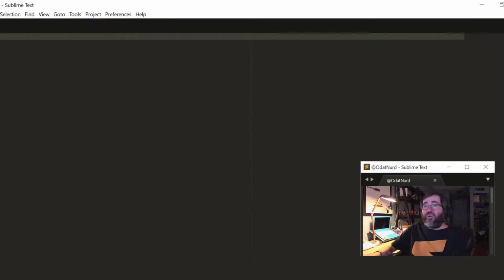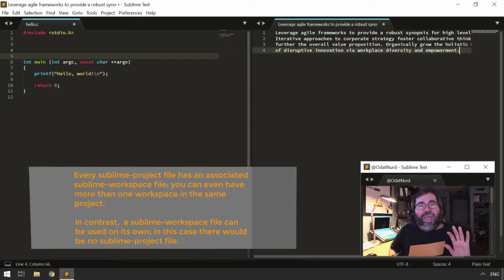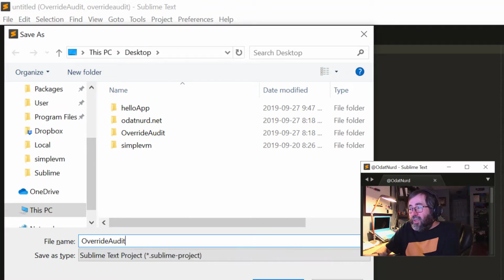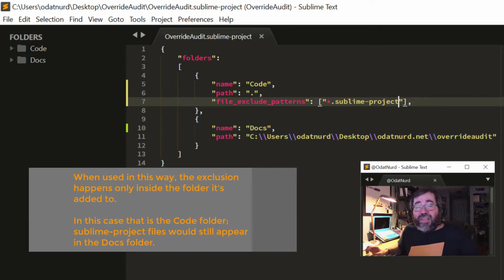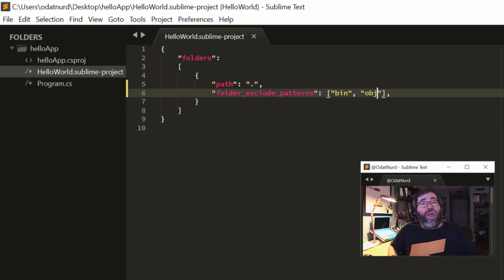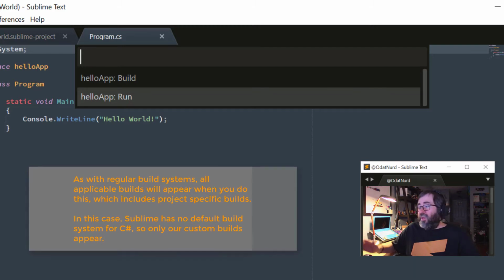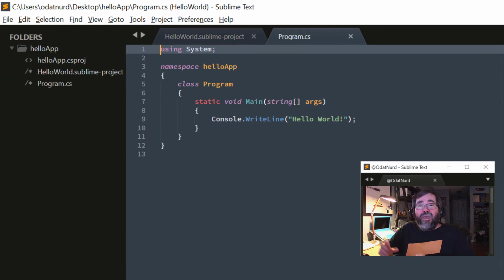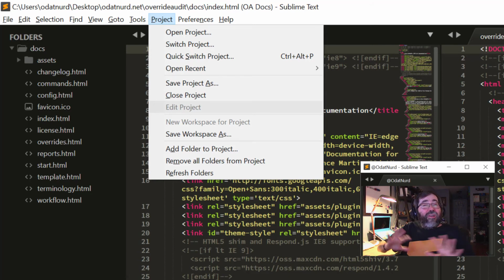[CQ16] Projects and Workspaces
When you use Sublime long enough, you eventually succumb to Window Overload; you need to quickly work on something else but you don't want to lose your place, so you create a new window and before you know it you've got dozens of them that you're trying to switch between and getting lost in the process.

In this sixteenth video in the series, we cover the ins and outs of using Projects and Workspaces in Sublime Text to selectively persist the state of important windows and restore that state later with ease. This makes putting away a project and jumping right back into it a breeze.